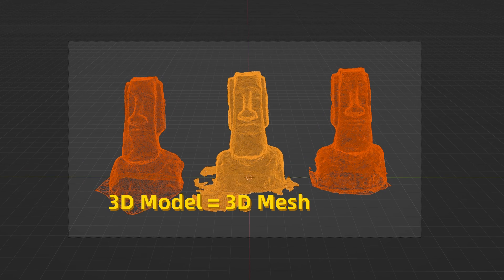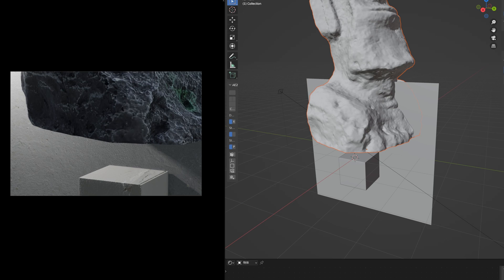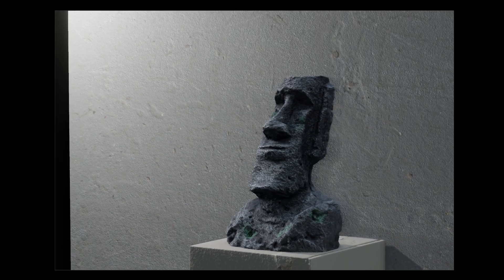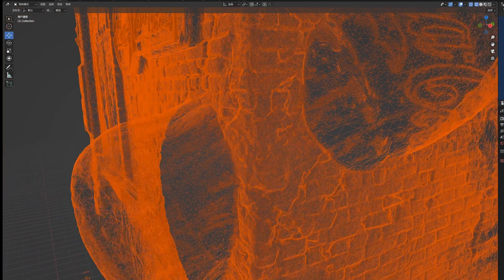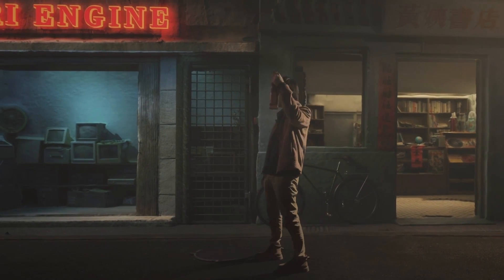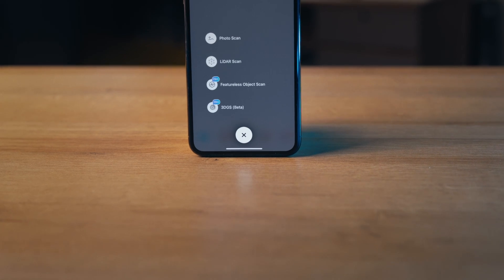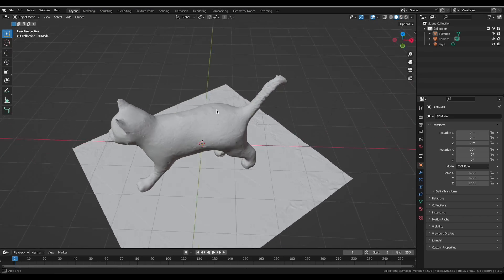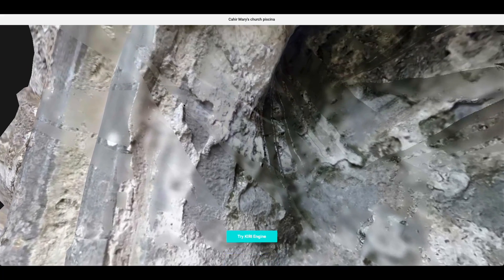3D Gaussian Splatting On Android (and iOS) | What Is 3DGS And Why It's A Big Deal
Previously powered by Photogrammetry, Neural Surface Reconstruction, and LiDAR, KIRI Engine now welcomes the new tech joining the application - 3D Gaussian Splatting.

Download KIRI Engine now to have a glimpse of the future of 3D